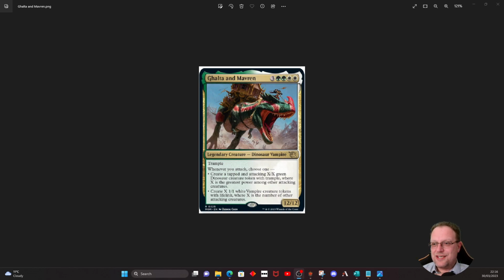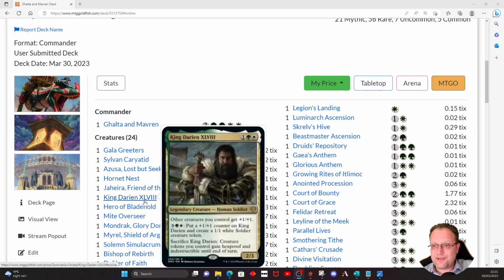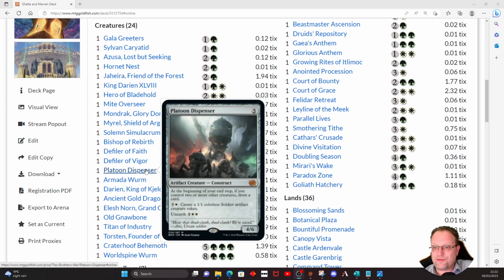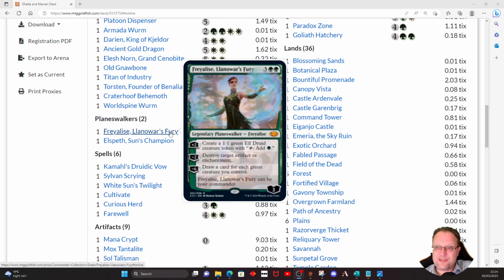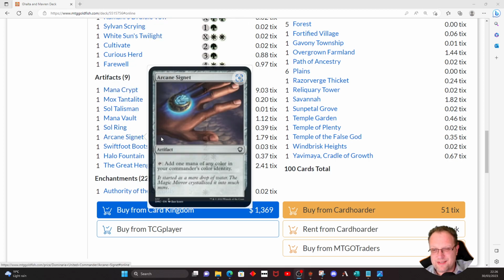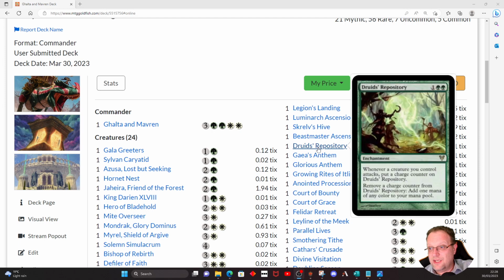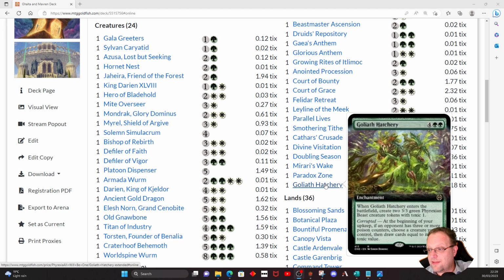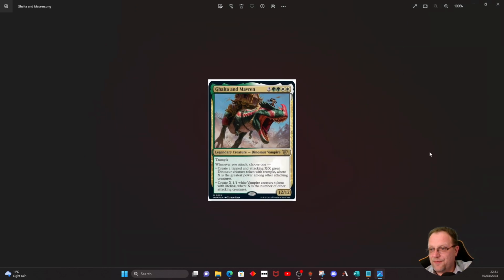Deck Tech - Ghalta and Marven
Second of the new commander s that caught my eye is Ghalta and Marven. Who doesn't like vampires riding dinosaurs? Enjoy!